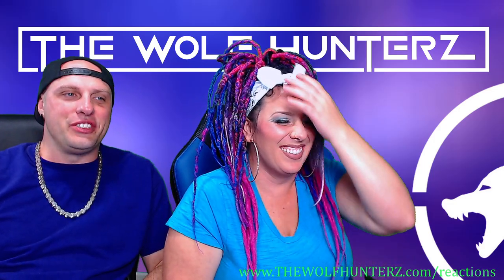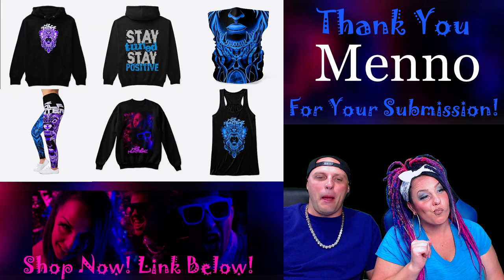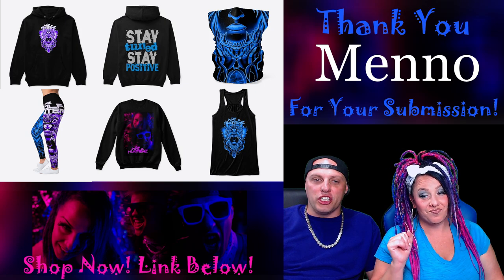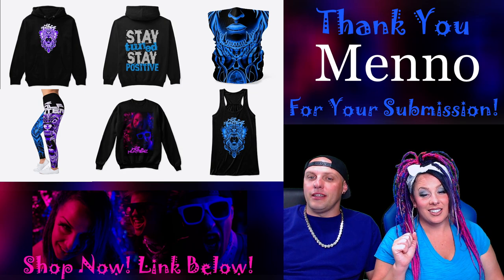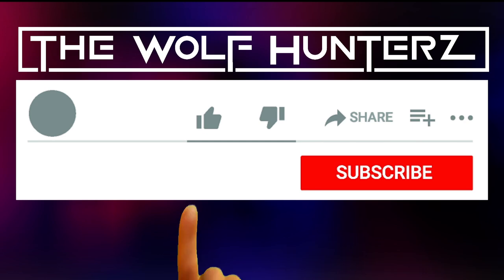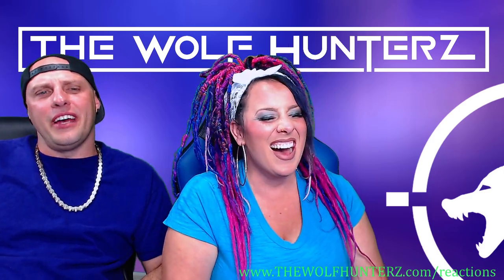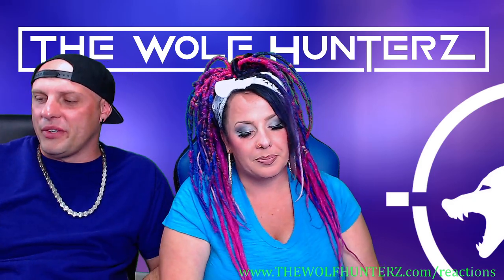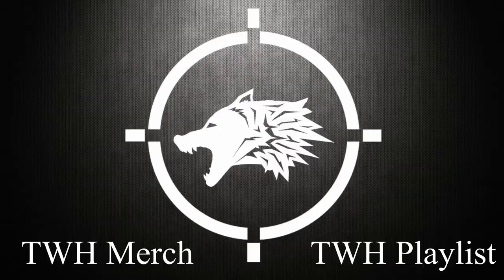DRUMORG - Popcorn with church organ and drums by Elias Niemelä and Suvi Buckman | REACTION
The Wolf HunterZ

and more!

outro song
bang my head

for purposes such as criticism, comment, news reporting, teaching, scholarship, and research.
is a use permitted by copyright statute that might otherwise be infringing. Non-profit, educational or

We are a reaction video show that comments on the positive aspects of artist and their video.

Thank you Videezy.com for the special affects videos!

THE WOLF HUNTERZ Reactions
THE WOLF HUNTERZ React To